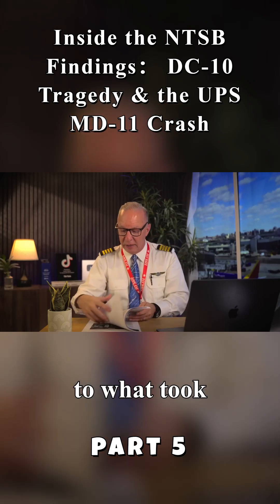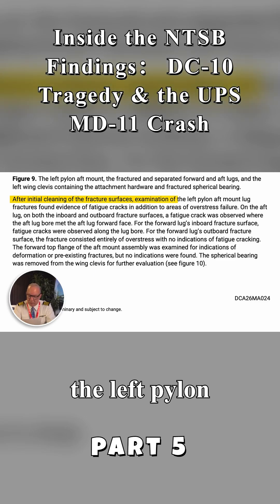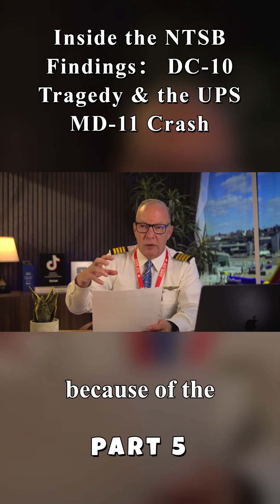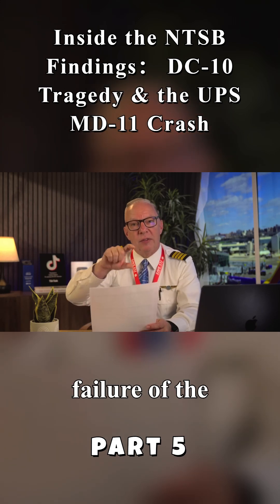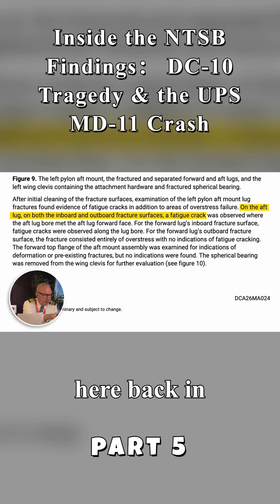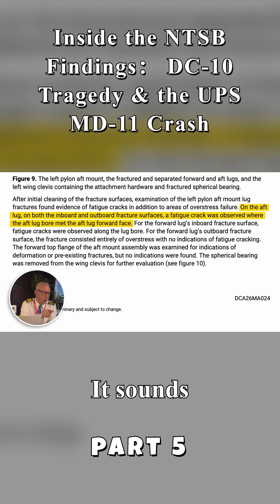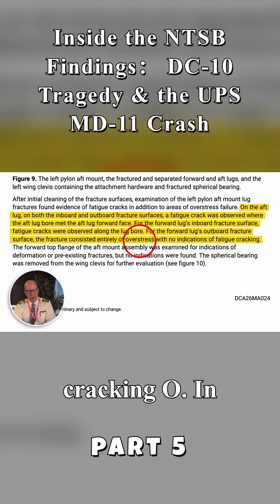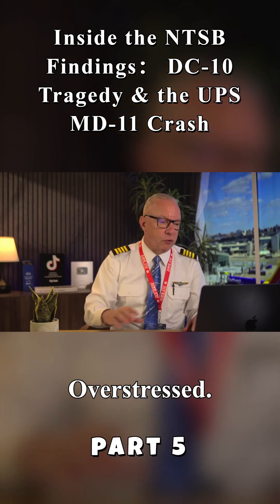Unveiling the Truth: Inside the NTSB Findings on the Devastating DC-10 Tragedy & UPS MD-11 Crash!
Join us as we unveil the truth behind the NTSB's findings on the devastating DC-10 tragedy and the UPS MD-11 crash. This video provides an in-depth look at the investigations that followed these catastrophic events, highlighting the key factors that contributed to the accidents. We will discuss the impact of these findings on aviation regulations and safety protocols, ensuring that such tragedies are prevented in the future. Tune in for a comprehensive analysis that is both informative and thought-provoking.